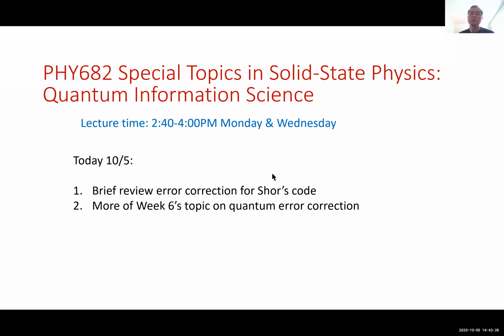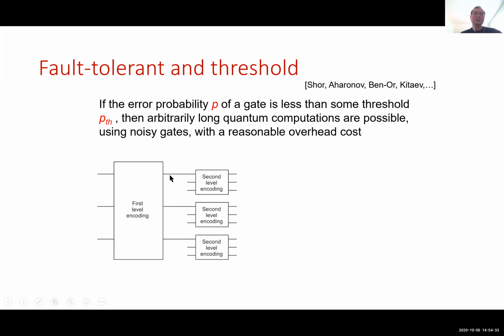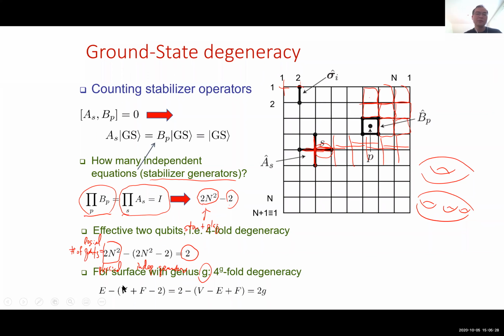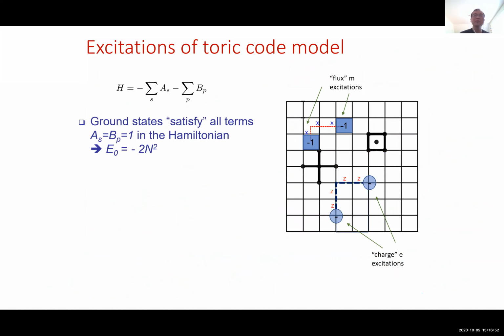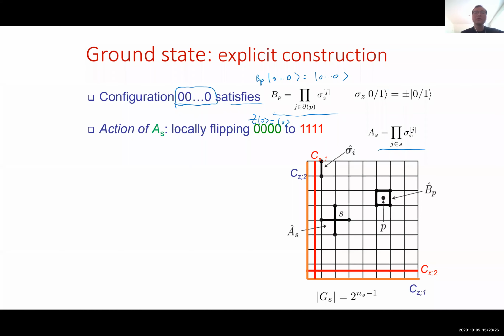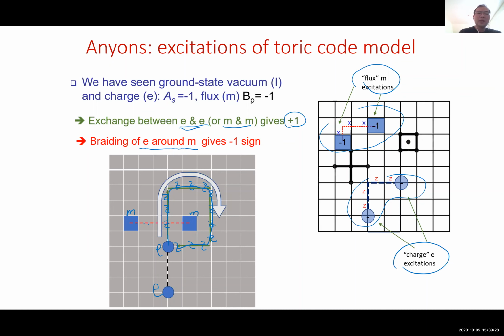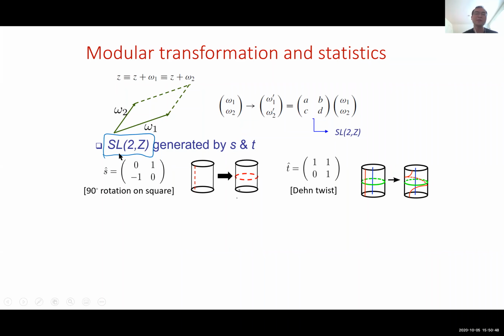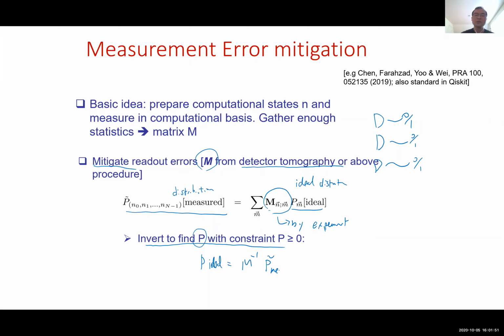Quantum Information Science: Lecture 12 Unit 6 "Dealing with errors" (more materials)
Lecture 12 "Dealing with errors" (more materials)
Topics:
- Review of  Shor's error correction code
- Brief summary of quantum error correction
- Fault tolerance and threshold
- Topological codes
- Kitaev’s toric code: ground-state degeneracy, logical operators, excitations
- Correcting local errors and error correction condition
- Ground states of toric code: explicit construction and pictorial understanding
- Excitations of toric code model and anyons: 1, e, m and f
- “Topological charge” basis for toric code
- Rotate by 90◦ and modular S matrix
- Dehn twist and modular T matrix
- Modular transformation and statistics
- Other topological error codes
- Error mitigation (not active correction)
- Measurement Error mitigation